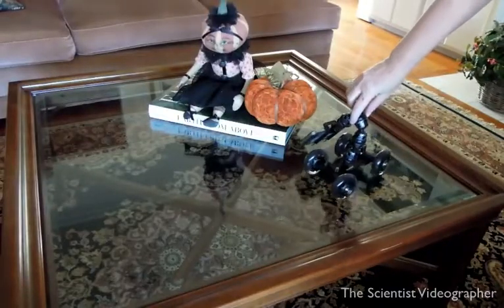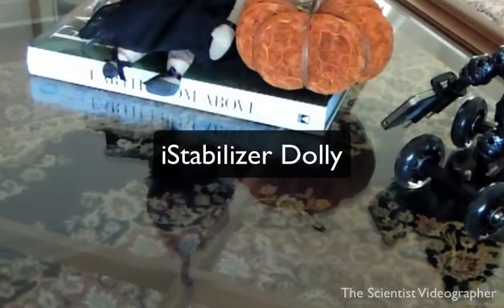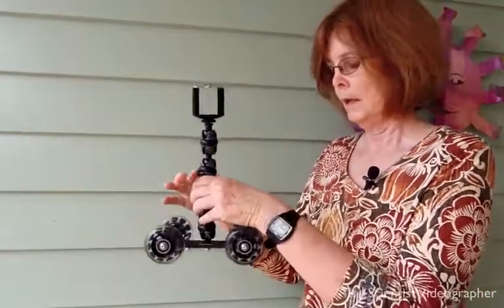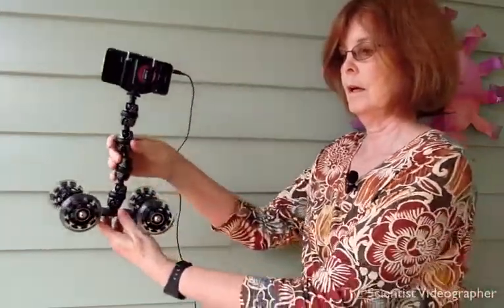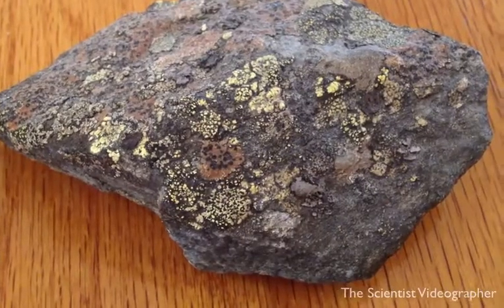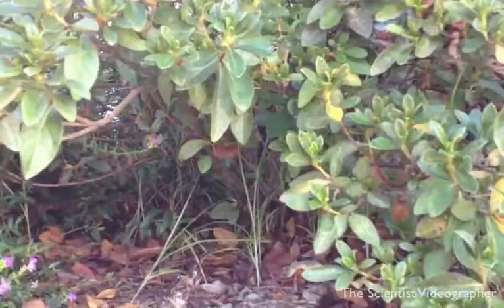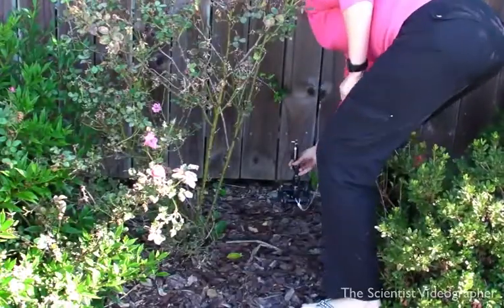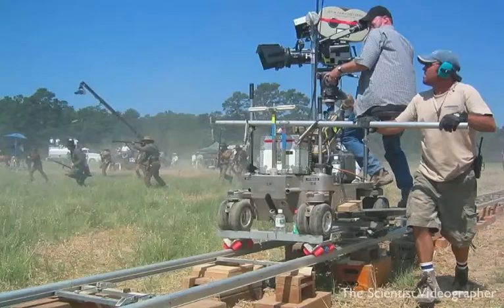Review of the iStabilizer Dolly: Halloween Special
This video reviews a portable dolly (iStabilizer) that can be used to capture tracking shots for your science videos. I tried it out in different situations and settings and provide an overall assessment.